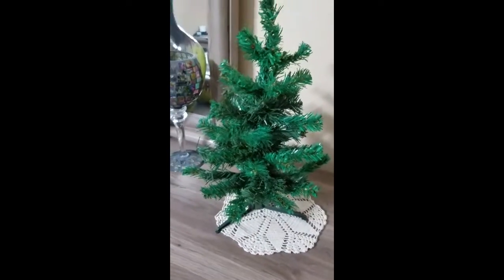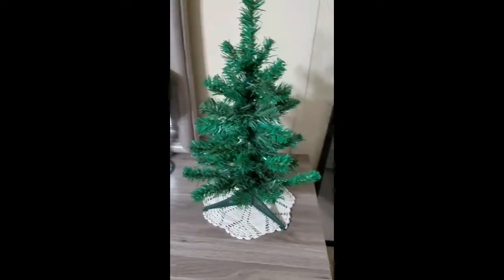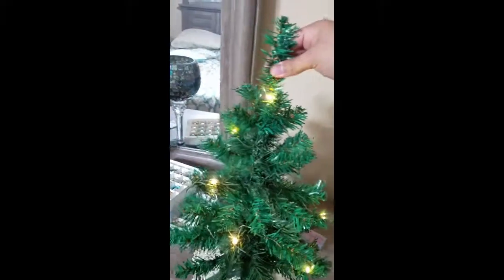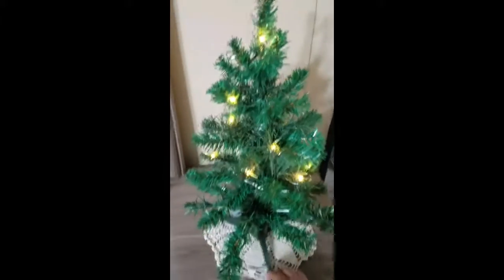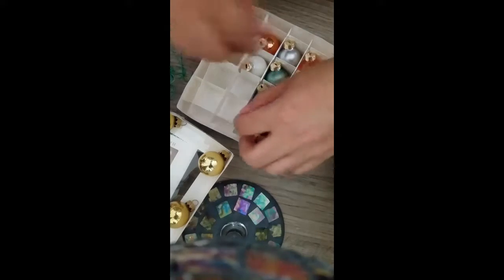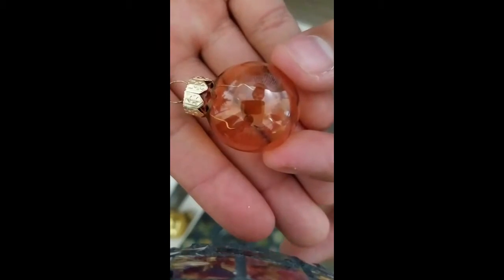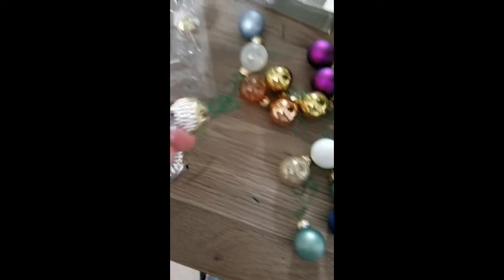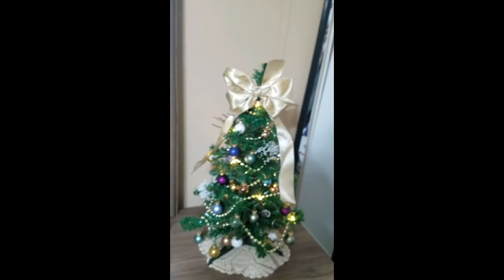My MINI Christmas Tree Decor!!!🎄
I used things from the dollar tree as well as from target!! Happy holiday and best wishes to all of you in this 2016 christmas!!!🎄